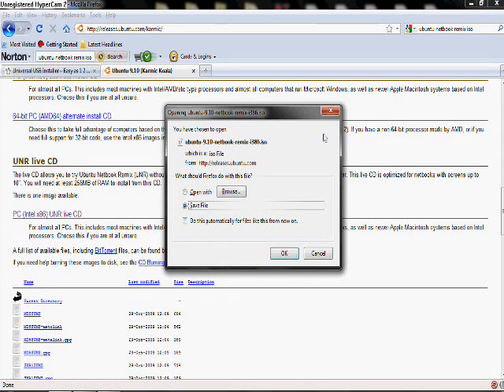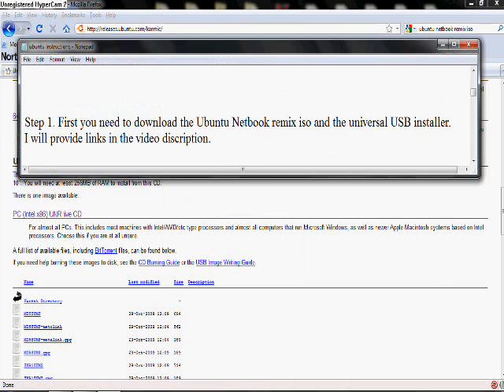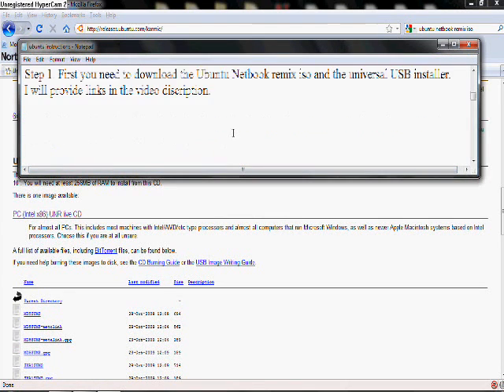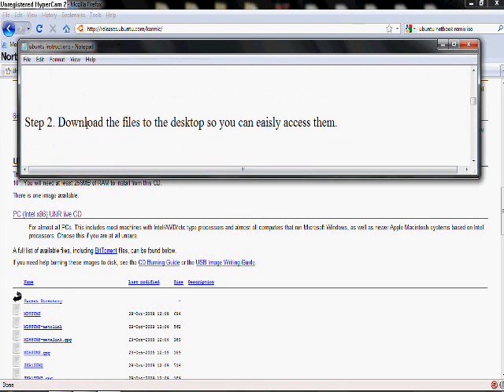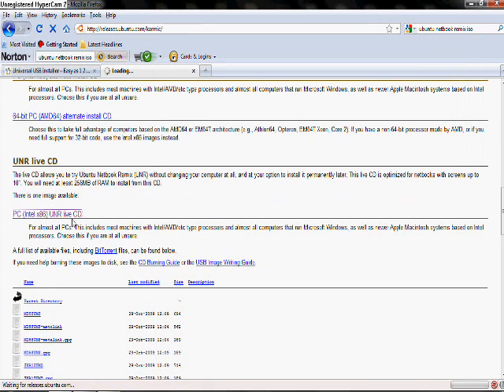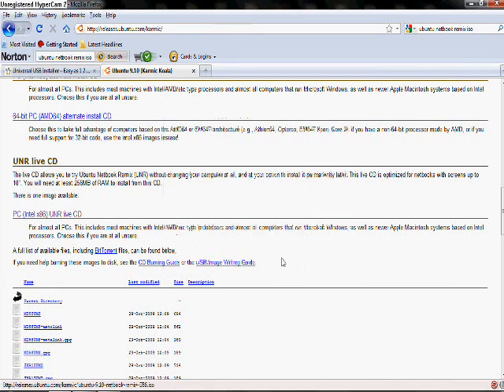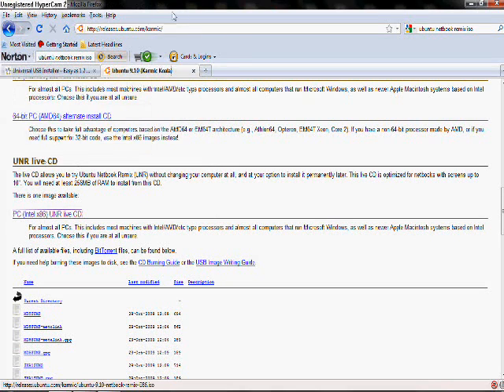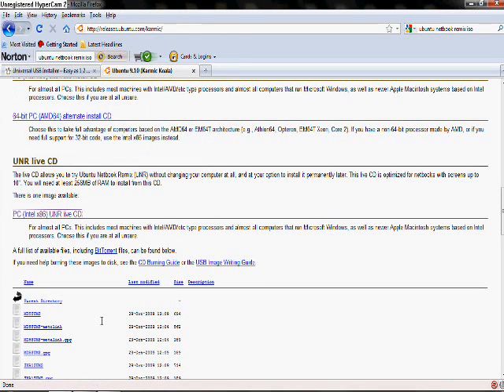How to put and run Ubuntu Netbook Remix on your flash drive.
How to install Ubuntu Netbook Remix on your flash drive.

Netbook Remix ISO- scroll down until you see UNR live.

Universal USB Installer-scroll down until you see download.